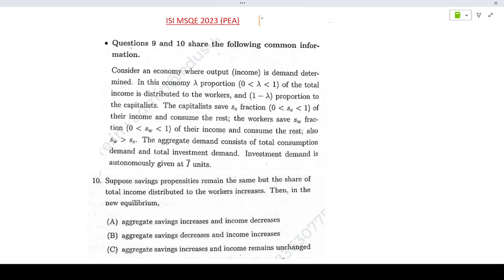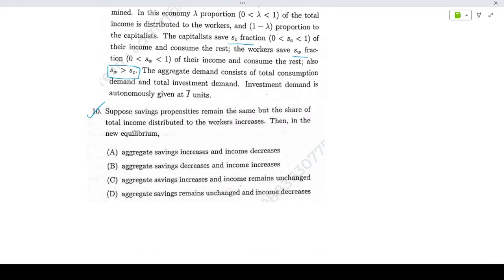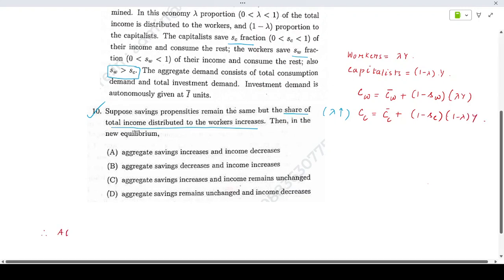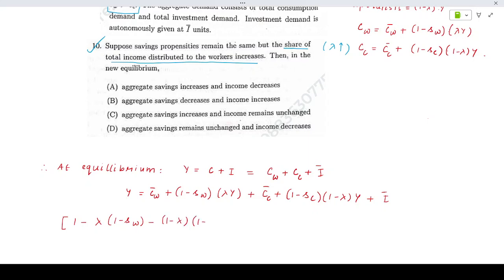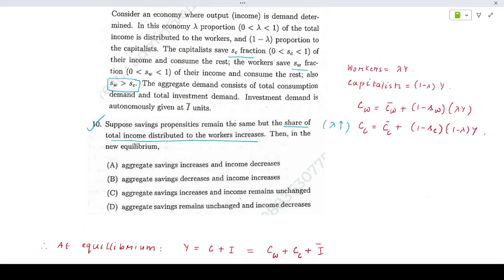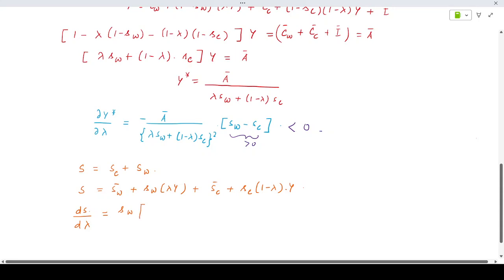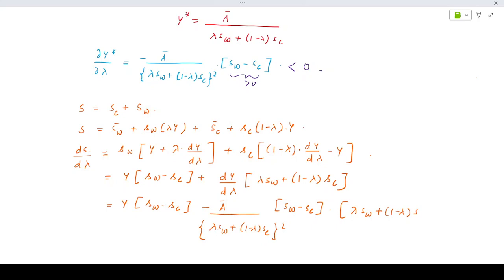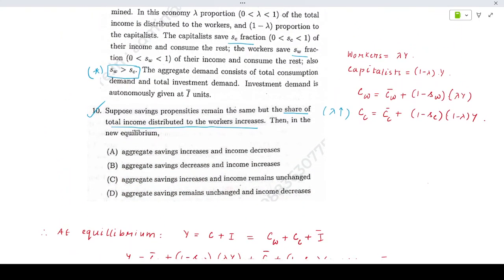ISI MSQE 2023 Full solution with detailed explanation for Question Number 10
ISI MSQE refers to the Master of Science in Quantitative Economics program offered by the Indian Statistical Institute (ISI). The ISI is a premier institution in India renowned for its excellence in statistics, mathematics, and related fields. The MSQE program is designed to provide advanced training in quantitative economics and equip students with analytical and statistical skills to pursue careers in academia, research institutions, government organizations, and the private sector.

Here are some key features of the ISI MSQE program:

Duration and Structure: The MSQE program is a two-year full-time postgraduate program. It consists of a combination of coursework, research, and a master's thesis. The curriculum covers a wide range of topics in economics, econometrics, statistics, mathematical methods, and related areas.

Rigorous Training: The program offers a rigorous and comprehensive curriculum that focuses on both theoretical and applied aspects of economics. Students are exposed to advanced economic theories, quantitative methods, statistical techniques, and econometric modeling.

Specializations: During the course of the program, students have the opportunity to specialize in areas such as macroeconomics, microeconomics, econometrics, financial economics, industrial organization, development economics, and environmental economics. They can choose elective courses based on their interests and career goals.

Research Opportunities: The ISI MSQE program emphasizes research and provides students with opportunities to work on real-world projects, conduct independent research, and collaborate with faculty members on ongoing research projects. The master's thesis allows students to delve deeper into a specific area of economics and demonstrate their research and analytical skills.

Career Prospects: Graduates of the ISI MSQE program have excellent career prospects. They are well-equipped to pursue doctoral studies in economics or related fields in reputed institutions globally. Additionally, they can work as economists, data analysts, policy analysts, research associates, and consultants in government organizations, financial institutions, research organizations, think tanks, and multinational corporations.

To apply for the ISI MSQE program, candidates need to fulfill certain eligibility criteria, which may include a bachelor's degree in economics, mathematics, statistics, or a related discipline, along with qualifying in the entrance examination conducted by ISI.

📌WHATSAPP AT

FOR

 📚   STUDY MATERIALS